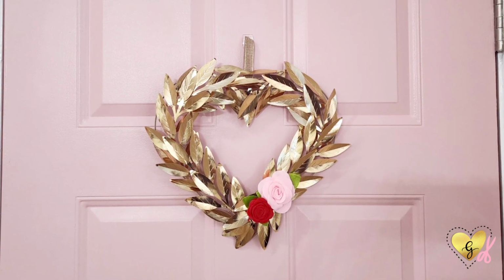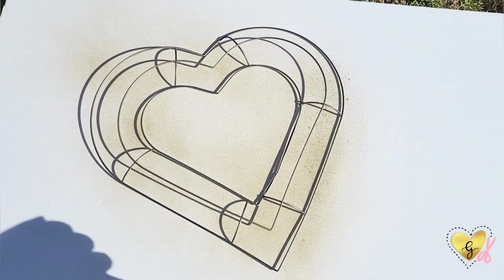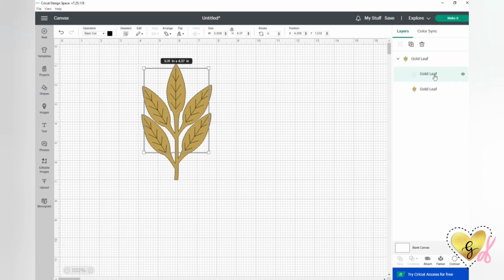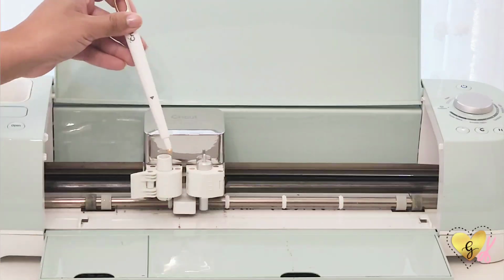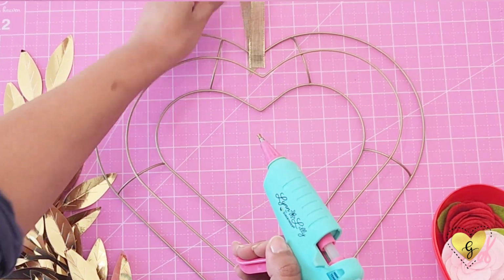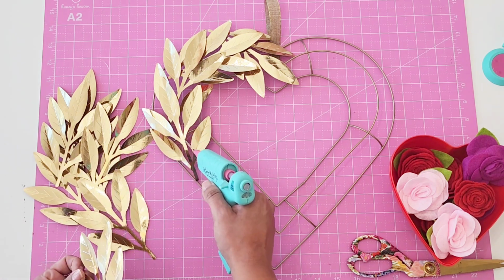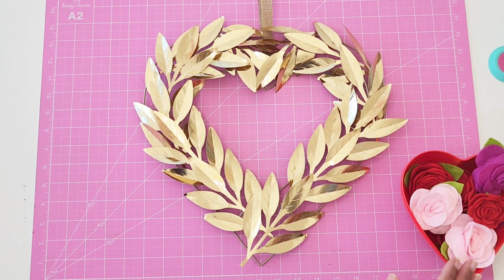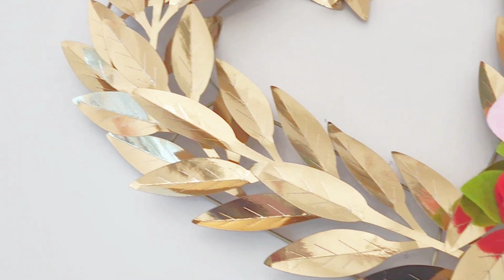EASY DIY HEART WREATH with Cricut for Valentine's Day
Create a stunning Gold Heart Wreath for Valentine's day! Use your Cricut and my Free Gold Leaf SVG file to make this Heart Wreath out of foil cardstock!!
Sign Up for my free account to again access to a ton of my free SVG files:

Includes Full Supply List